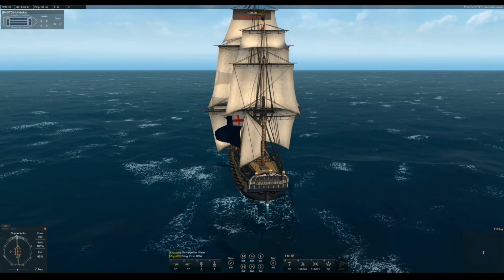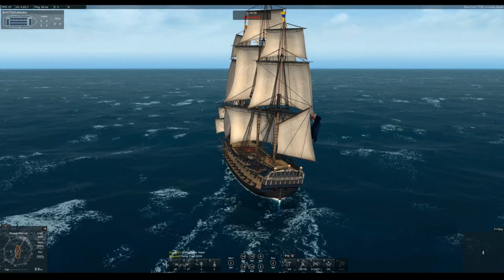Basic Manual Sailing in Post Release Naval Action for Beginners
A very short video for new players on how to manual sail with minimum fuss and the fewest key strokes. This is not optimal but allows you to perform pretty good tacks and turns but with the lowest level of adjustment so you can be focusing more on other aspects of the battle.